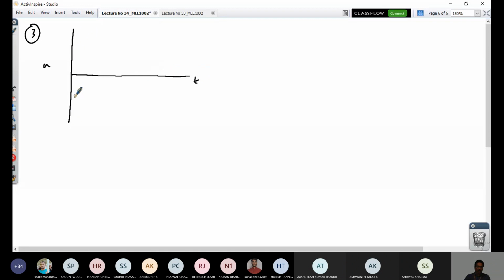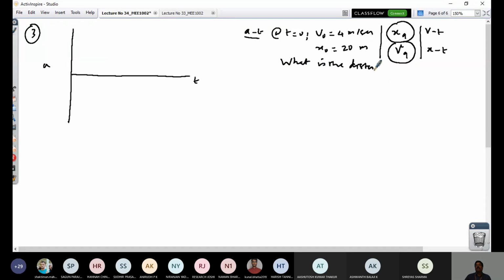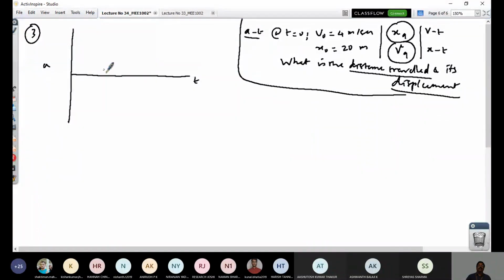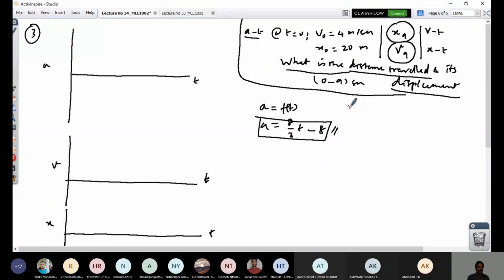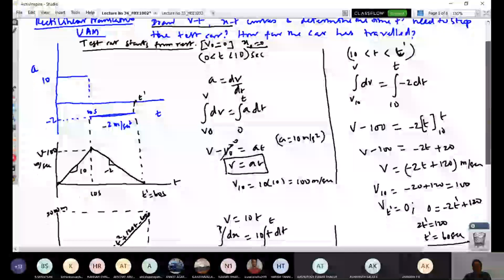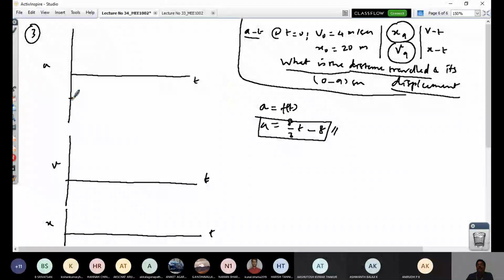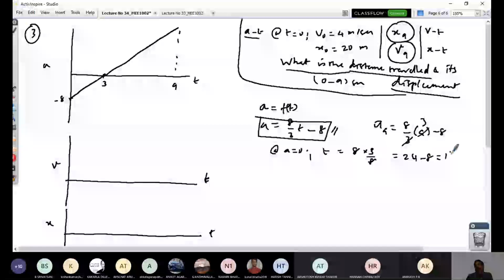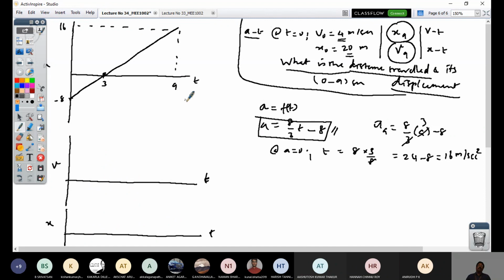Engineering Mechanics Lecture No 39c (Home work problem)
This lecture presents the description of the homework problem of variable acceleration motion.